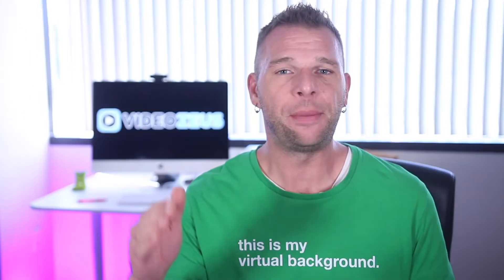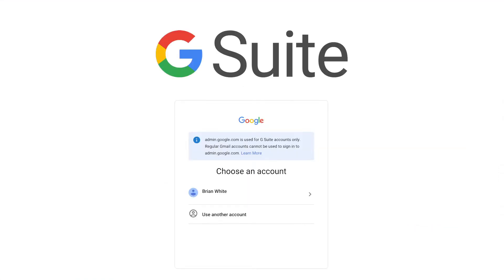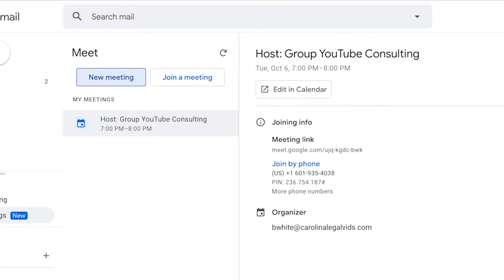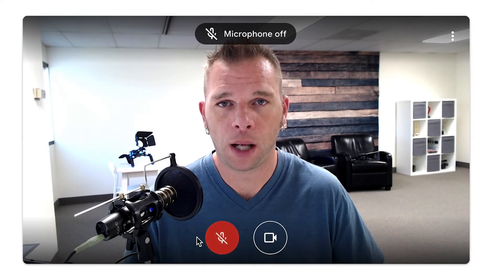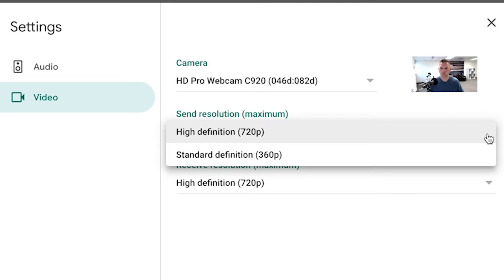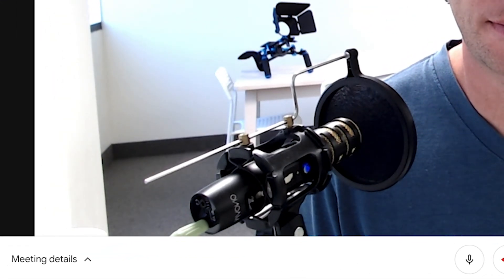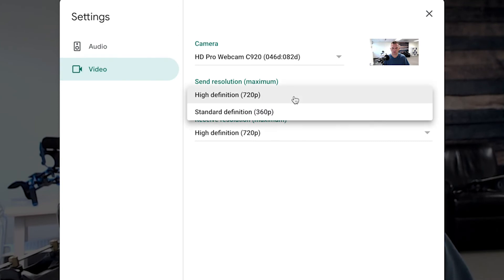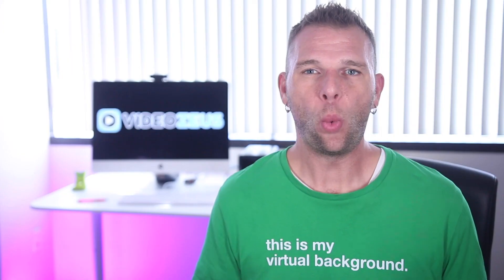How To Use Google Meet Like A Pro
In this video, you'll learn how to use Google Meet like a pro, no matter if you're a student, educator, parent, or a business professional. Video conferencing can either be fun or it can be boring. The instruction mentioned in this video will give you everything you need to know about how to use Google Meet successfully.